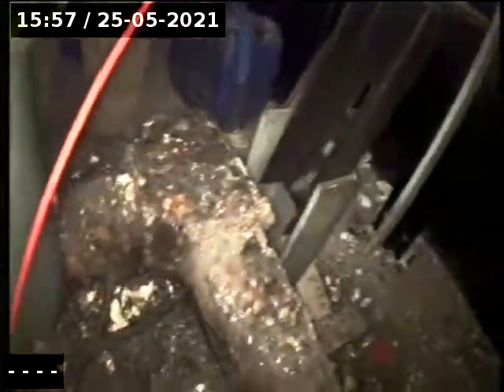310 oriental bay lift shaft